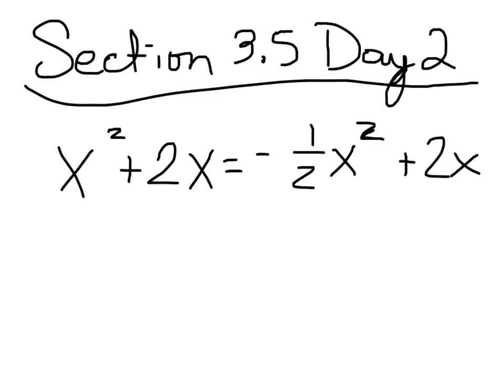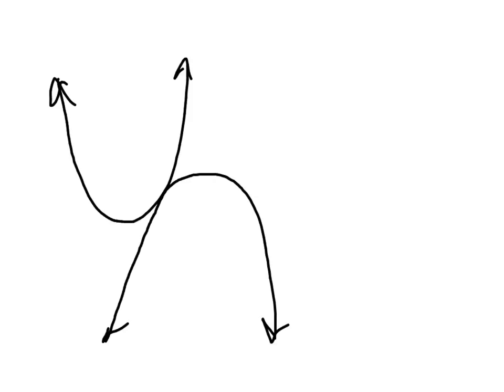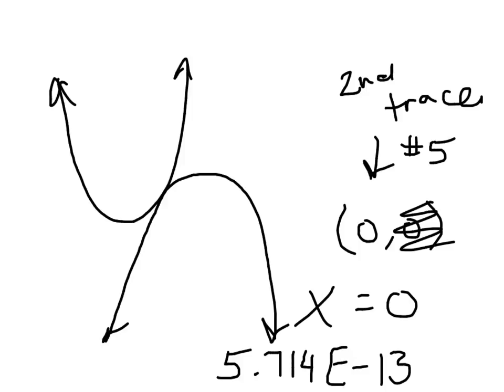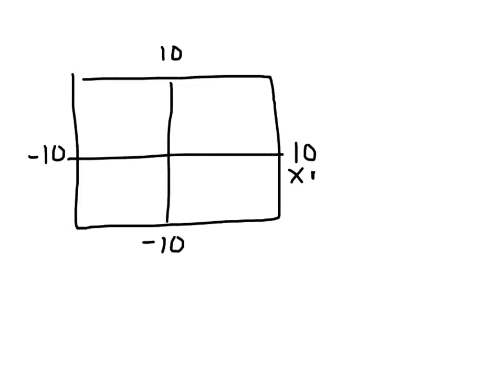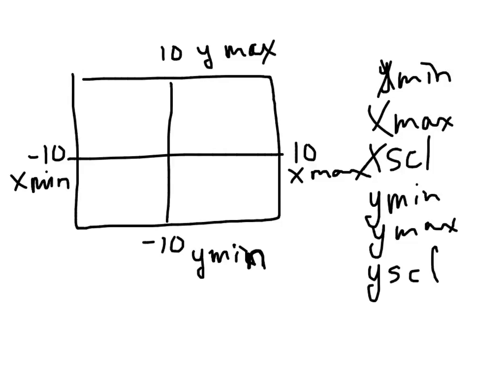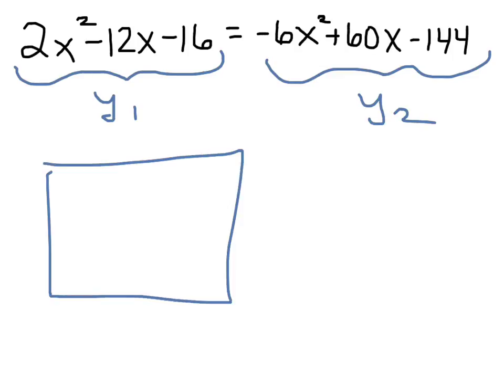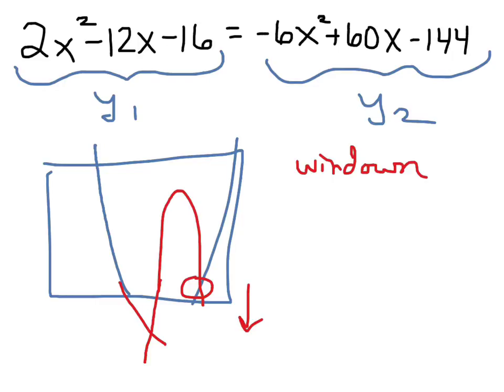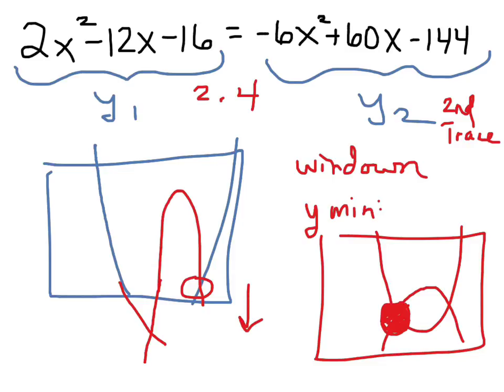Section 3.5 Day 2 - Algebra 2 - Solving equations graphically